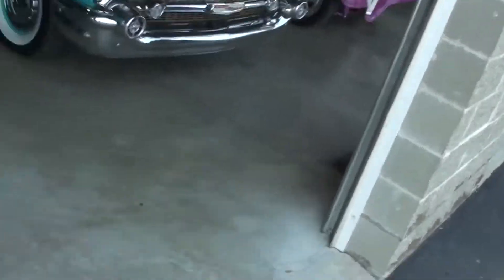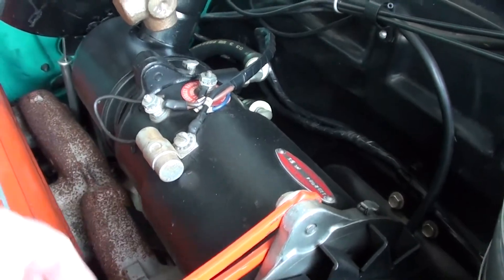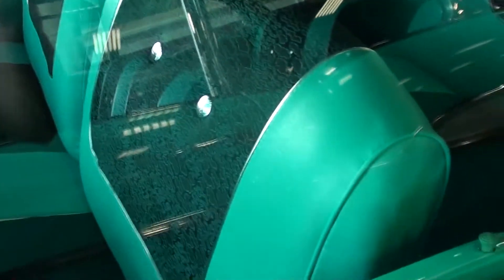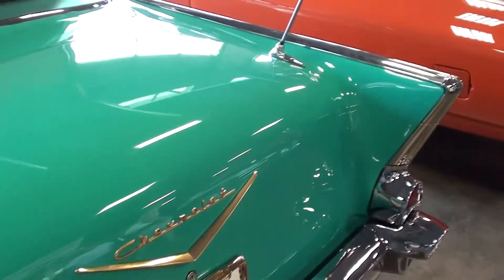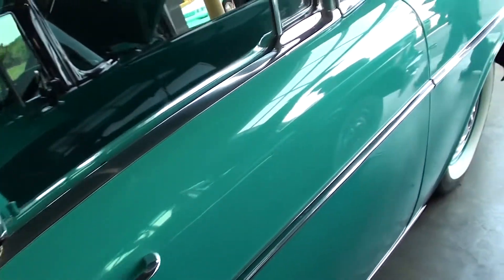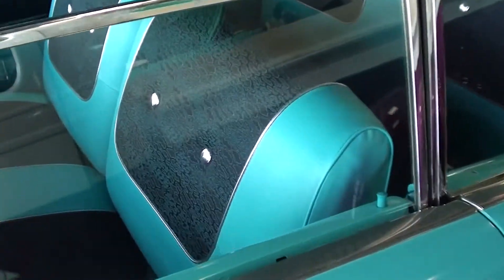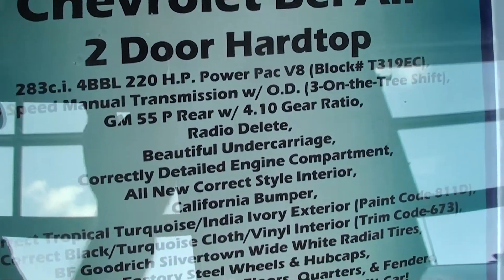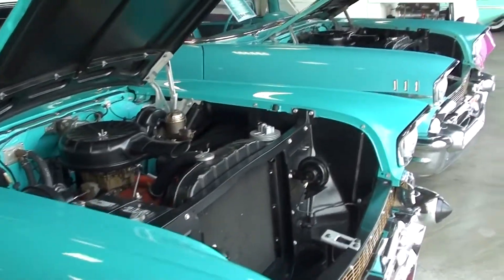Pair of 1957 Chevrolet Bel Airs - Nicely Restored Classics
I thought you'd like a look at this matching set of 1957 Chevy Bel Airs. They both are in stunning condition and are packing the 283 V8 under the hood. It's rare to see one Bel Air this nice, let alone two of them side-by-side.

MacLeod's description:

Genre: Blues
Length: 3:15
Instruments: Guitar, Bass, Kit, Organ, EP
Tempo: 90

1957 Chevrolet Bel Air Chevy vintage classic automobile show car collector vehicle hot rod rat rod custom restored lead sled original auto 283 V8 Fast Lane Classic Cars St Charles RamblinAround rambling vlog hd partner